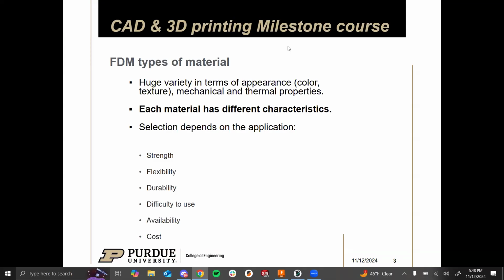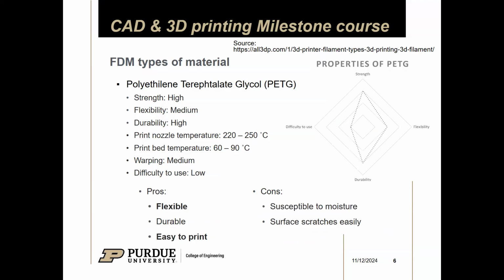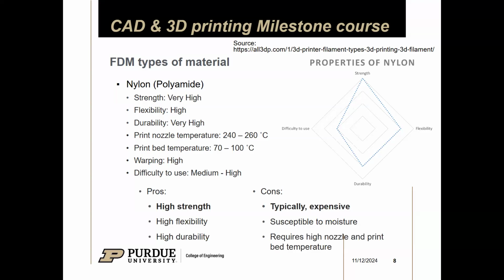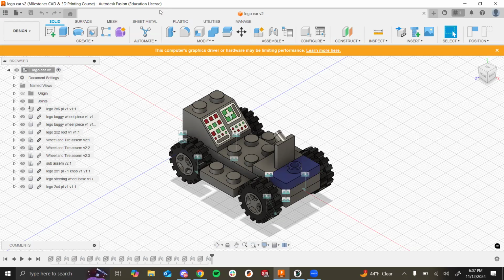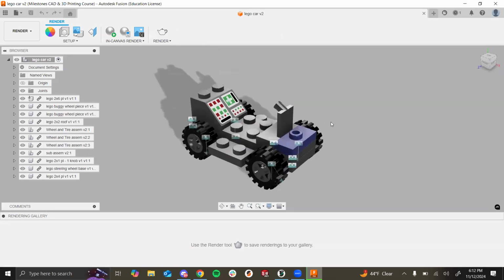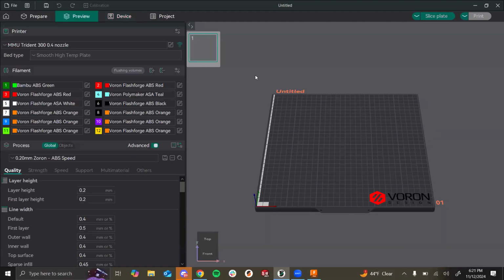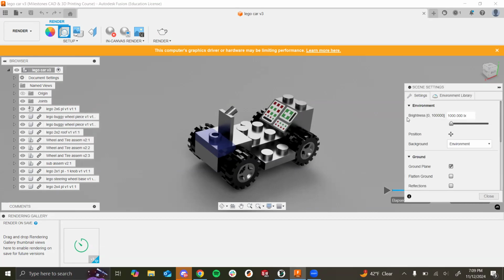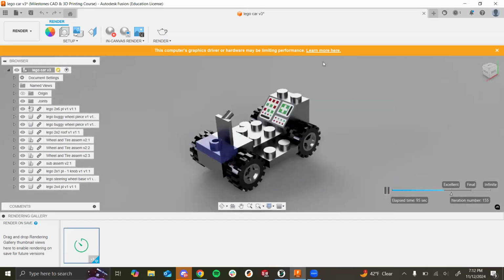CAD Training & 3D Printing Week 5 - Fall 2024 - Session 2